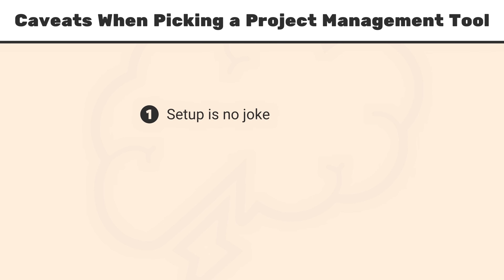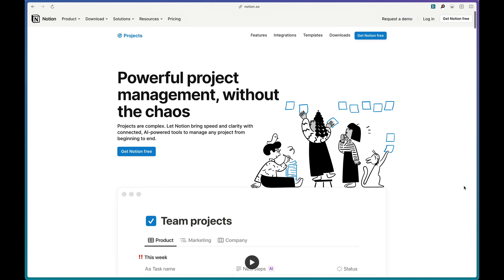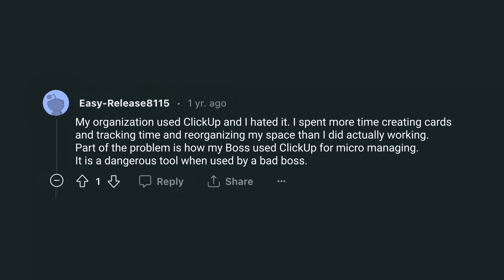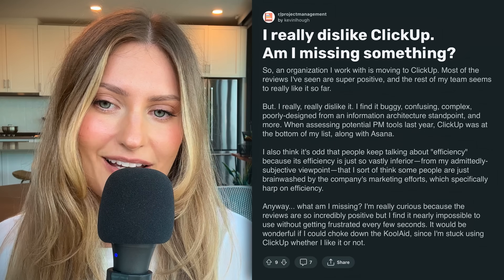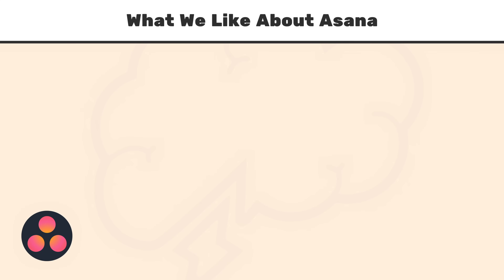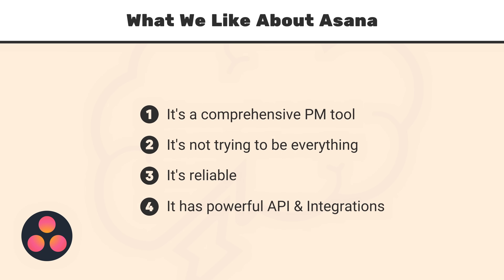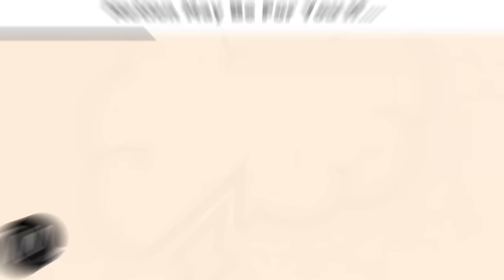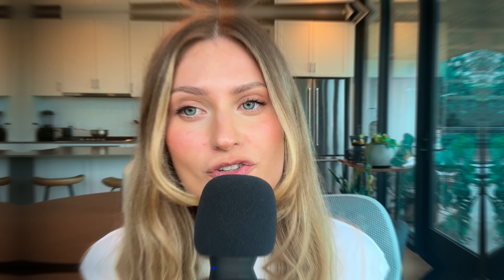Best Project Management Software for 2026? Motion vs Asana vs ClickUp vs Monday vs Notion 🤔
↳ 🥇 Motion (7 days free + exclusive 🎁 below)
↳ 🥈 Asana (Free tier + exclusive 🎟️ below)

💬 Description
↳ What is the best CRM for small businesses in 2024? If your team size is between 1–300, this video will help you choose the right CRM for your team. Choosing a CRM software is one of the most important business software decisions, because a CRM should serve as the foundation to your business operators for decades to come.

↳ Screen Studio (Software screen recordings)

🎥 What We Covered:
0:00 - 3 Things to Consider
2:06 - Notion as a Project Manager
3:30 - ClickUp as a Project Manager
5:22 - Monday.com as a Project Manager
7:25 - Asana as a Project Manager
8:48 - Motion as a Project Manager

*After being customers of Motion we asked them if we could invest, check out the full story

In fact, in some cases, we have negotiated discounts or extended free trials if you use our affiliate links to sign up, or we provide access to additional free or discounted training to help you set up the software. View for full details of the associated deal for each software. Purchasing through our links helps us continue to create free content. We occasionally get the opportunity to invest in some of our favorite tools; this does not impact the outcome of our opinions. You can read more about how we make money and learn about which software we’ve invested in